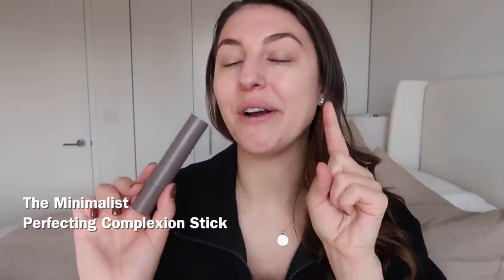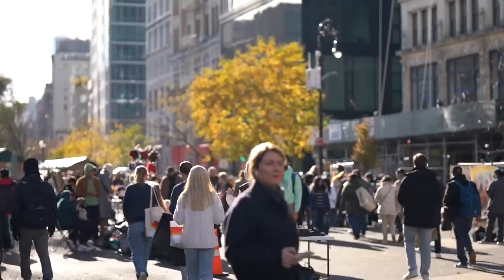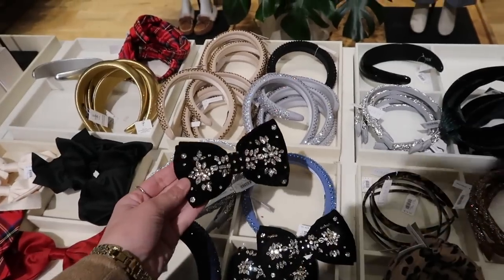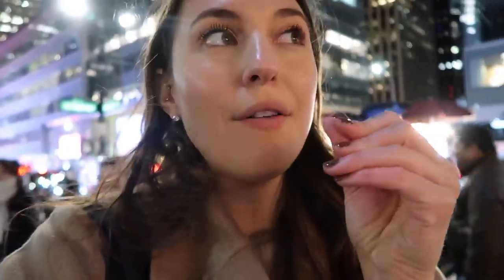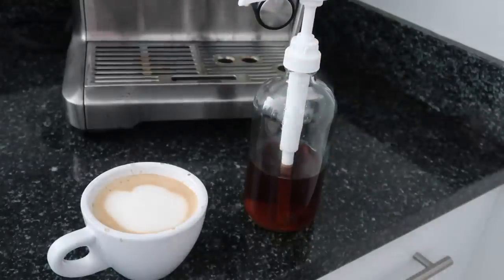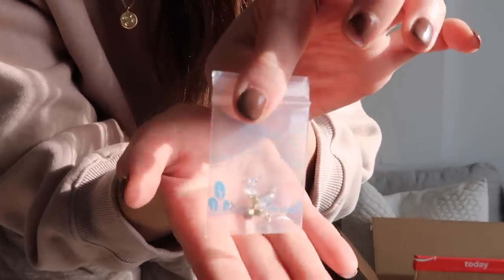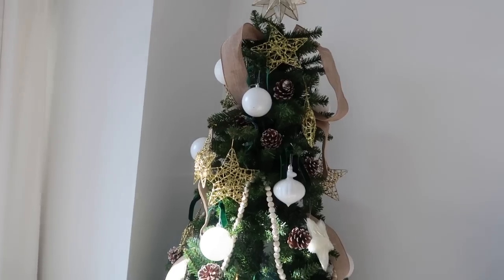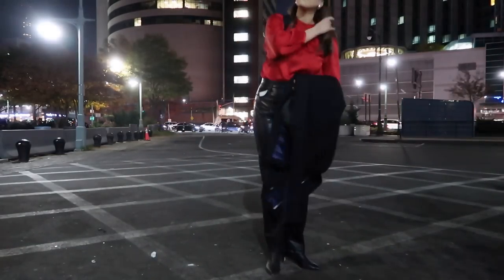NYC Vlog: Christmas in NYC: Holiday Markets, Christmas Bars & Shopping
Shop discounted MERIT sets & my favorite products!

∙AMAZON STOREFRONT

CAMERA GEAR

In this video, I explore Christmas in NYC, Union Square Holiday Market, Lilles Christmas Bar, Bryant Park ice skating, Saks 5th Avenue Lightshow, Amazon unboxing and more !